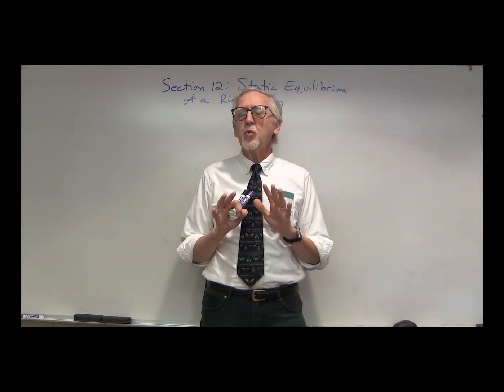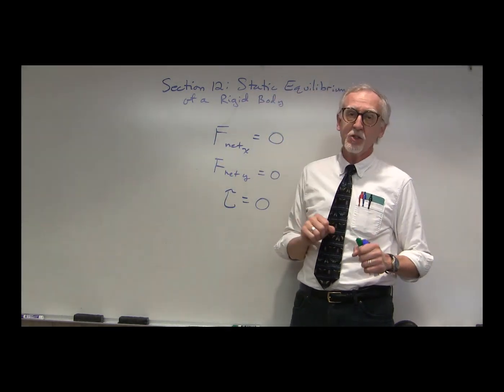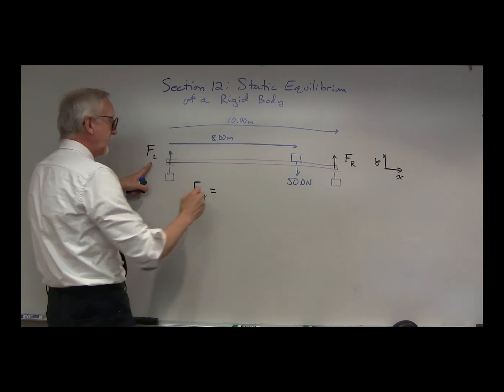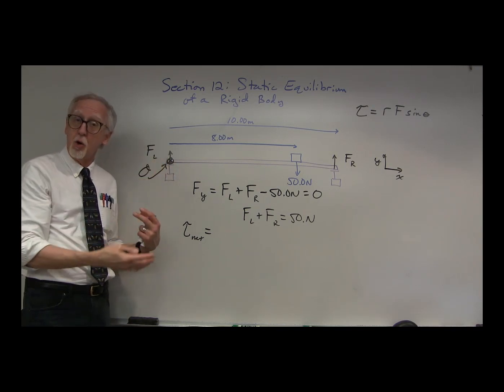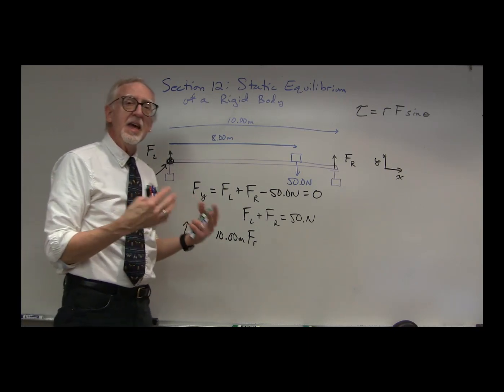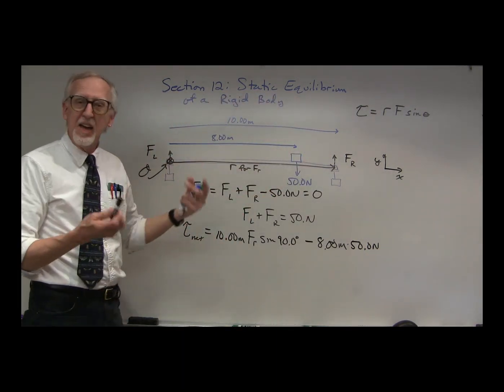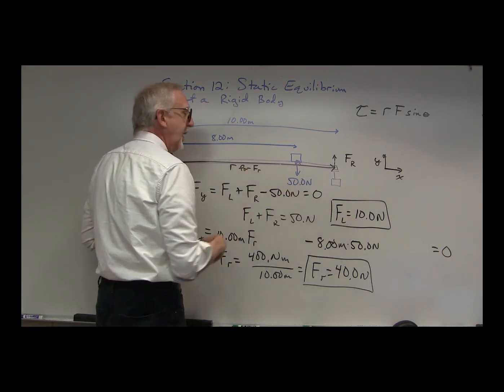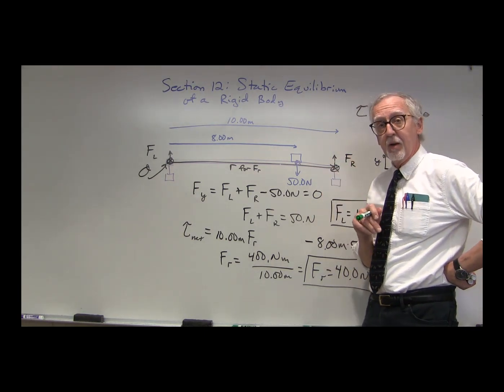PHYS2211 Lecture #16, Part 1 Static Equilibrium of a Rigid Body